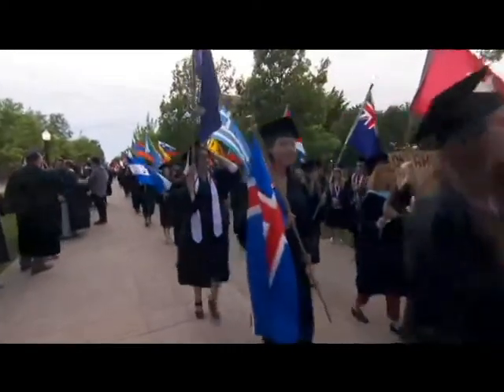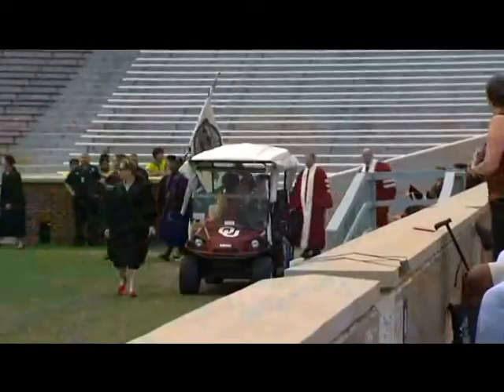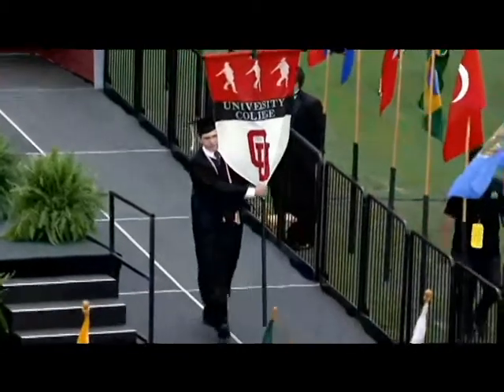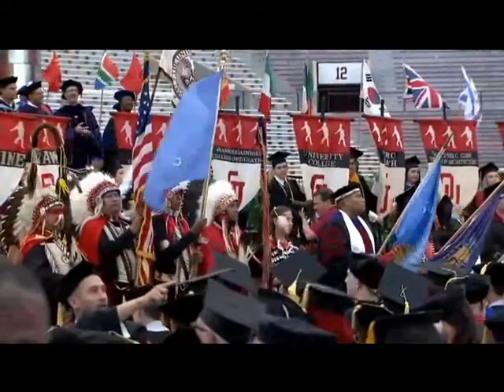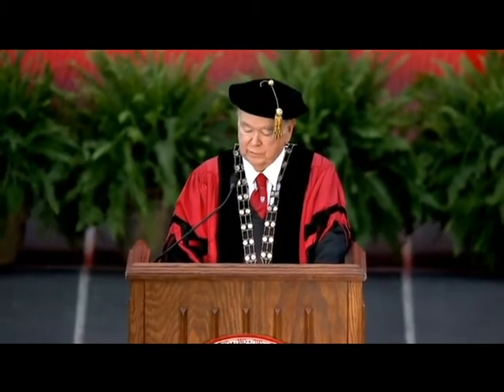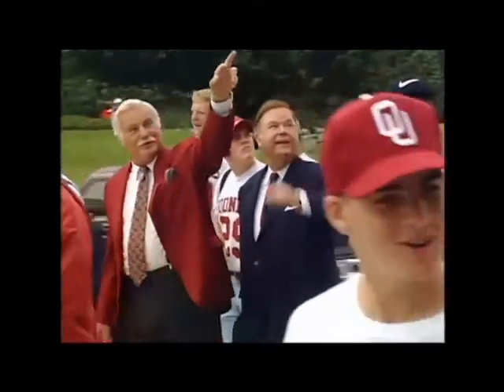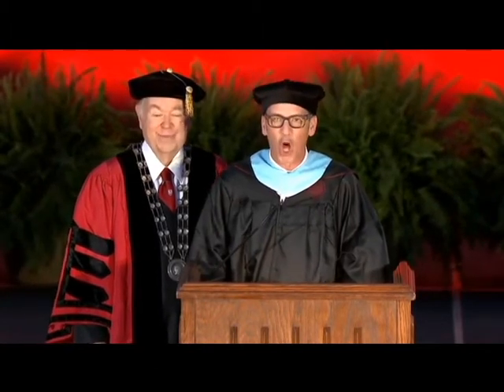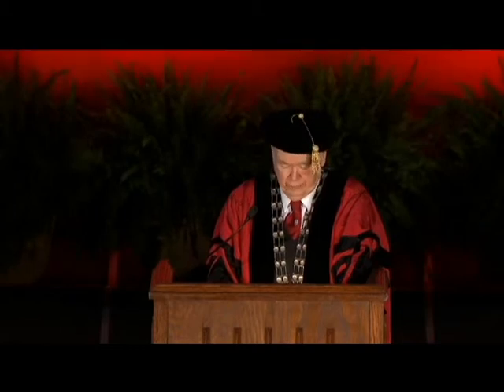Zach Cash OU Graduation May 2018